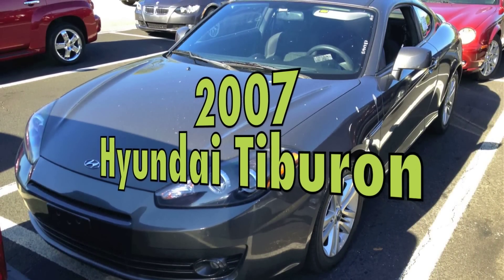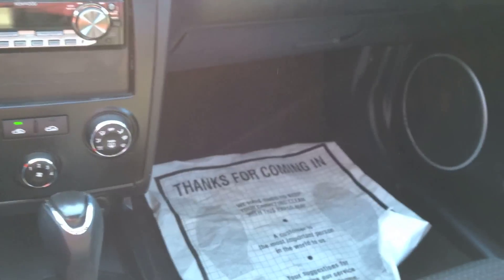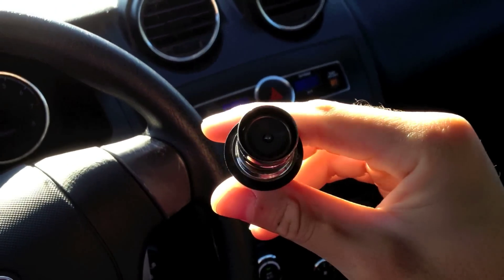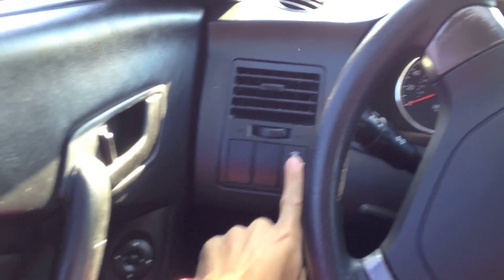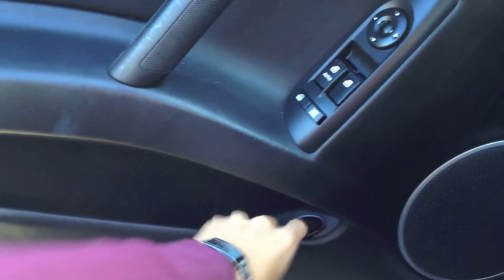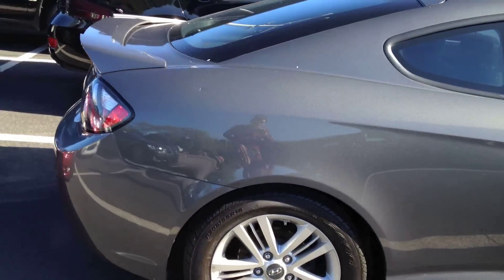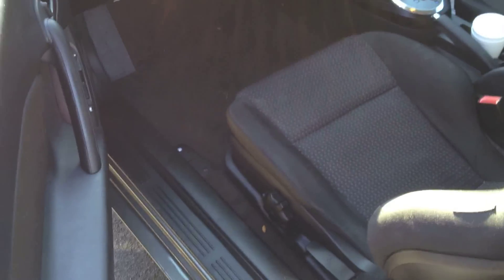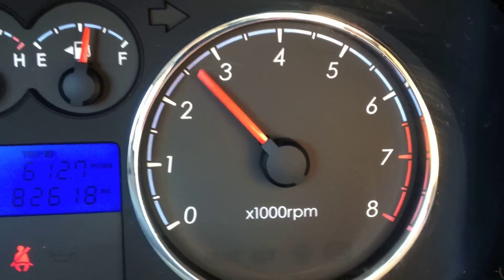2007 Hyundai Tiburon GS 2.0L Start Up, Quick Tour, & Rev With Exhaust View - 82K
2007 Hyundai Tiburon GS

This Tiburon has the entry 2.0L DOHC 4 Cyl which is good for 138 HP.  It's lamely paired to a 4 speed auto sadly :(